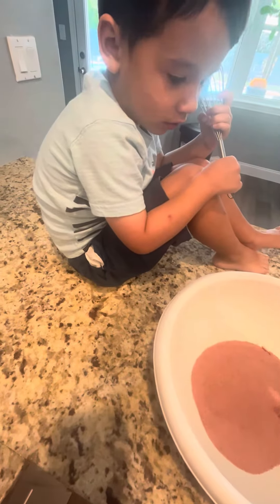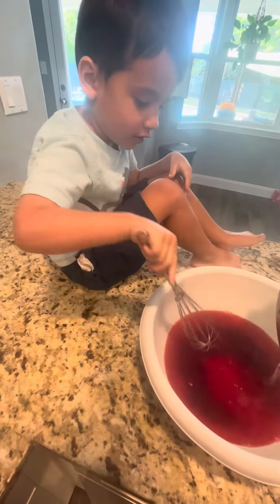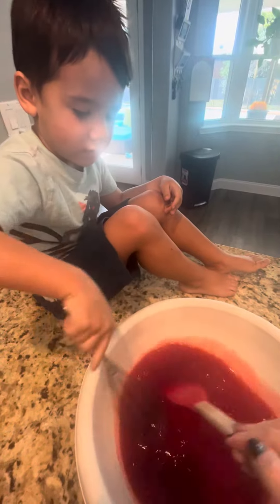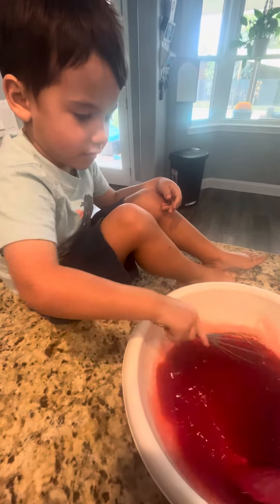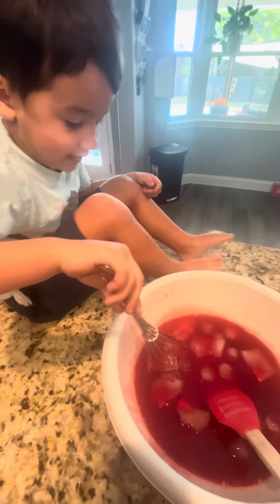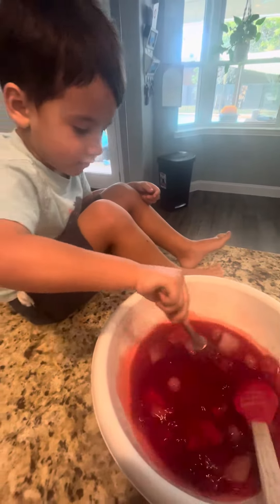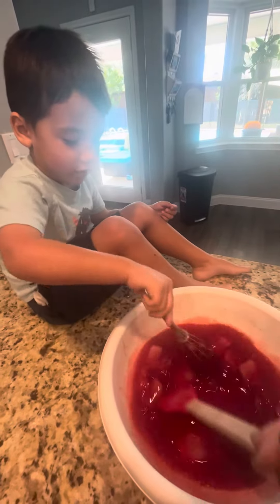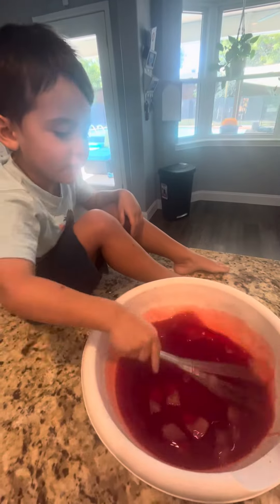Making jello 1